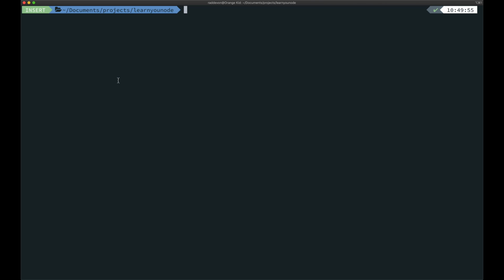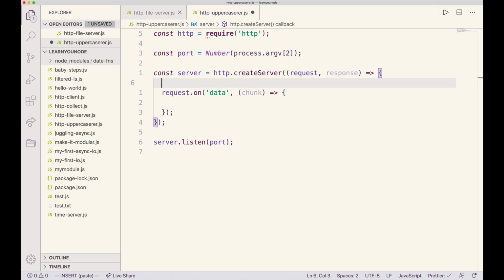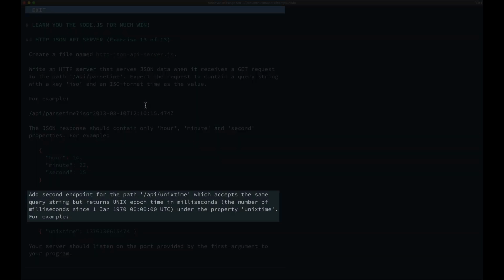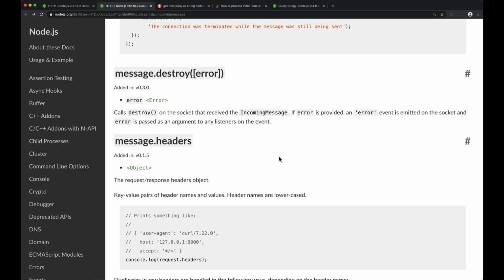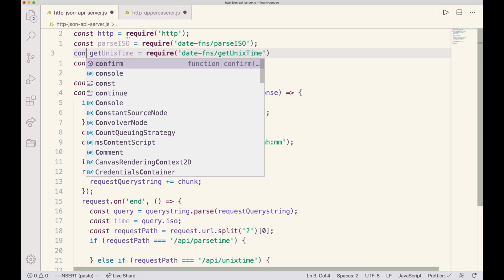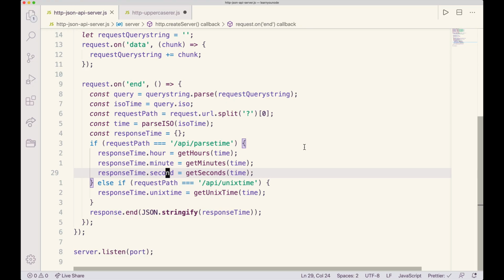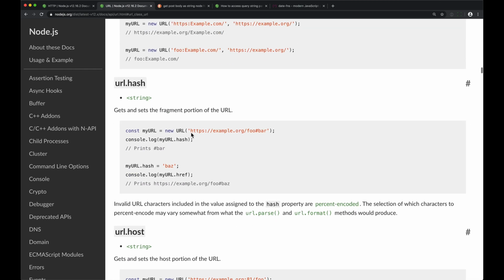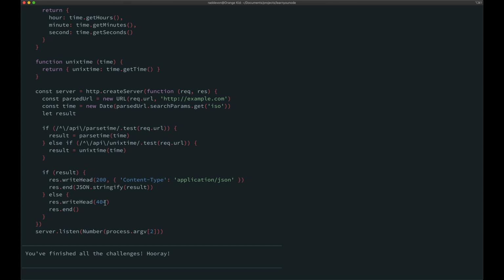Build a JSON REST API in Node.js- Learn backend development by building a Javascript web service!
In this final video of my Node.js Javascript series, we'll be building two different HTTP server projects: one that returns a string submitted by the user via POST request transformed into upper case, and one that returns time passed in on a querystring as a JSON object.

Please either enjoy or forgive my lockdown hair. 😉

Some of the things you'll learn:

📖 How to use the Node.js documentation
😖 How to find help using search (Google or my favorite DuckDuckGo) and StackOverflow
🧐 How to write readable, maintainable code
🗣 How to respond to an HTTP request
❓ How to parse a querystring
🛠 How to debug code that doesn't work
🤝 How to use a third-party library
🕰 Just what the heck is Unix time anyway?

In case you missed the rest of the series, here's the full playlist with all 5 parts

If you have any questions, please post them in the comments.